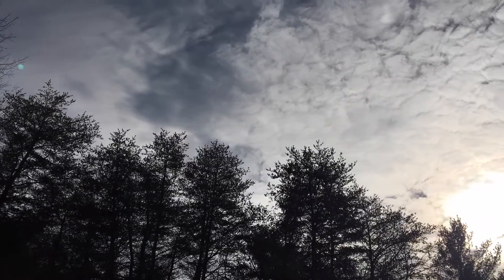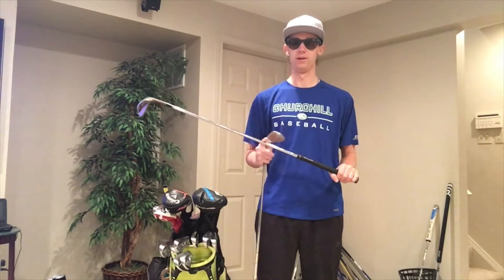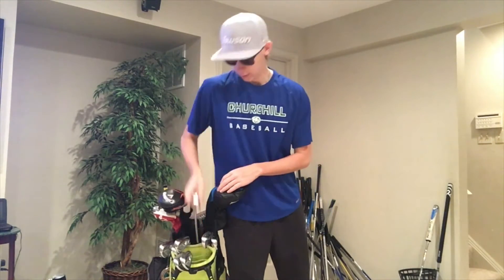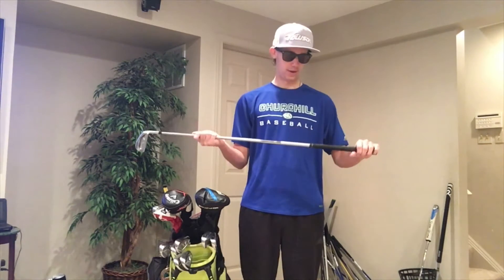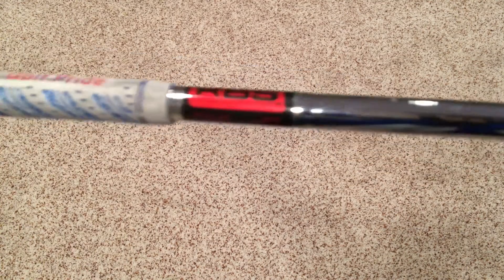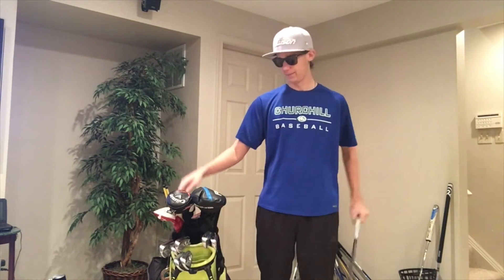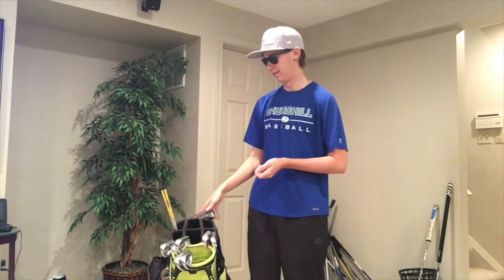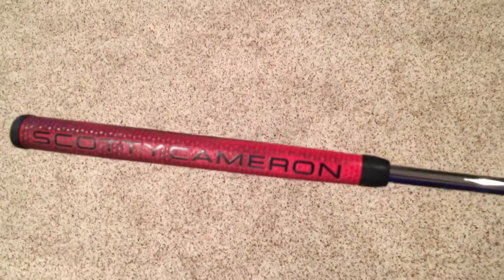What's in the Golf Bag 2017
This is my What's in the golf bag currently for the 2017 year.